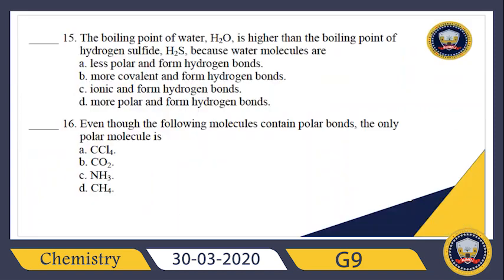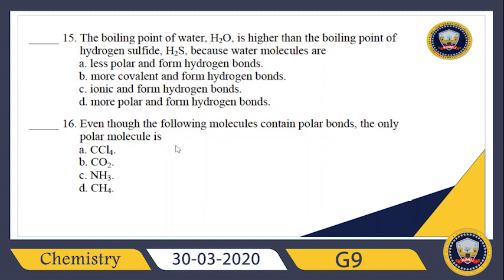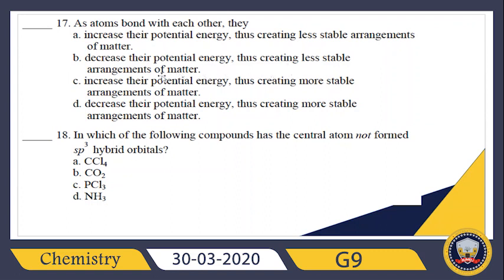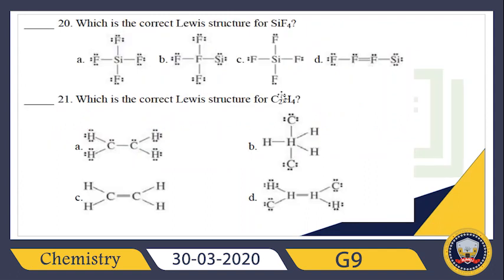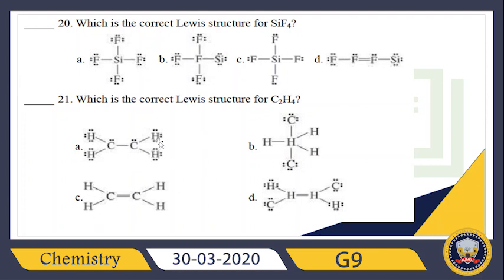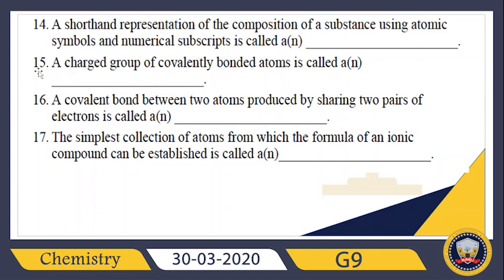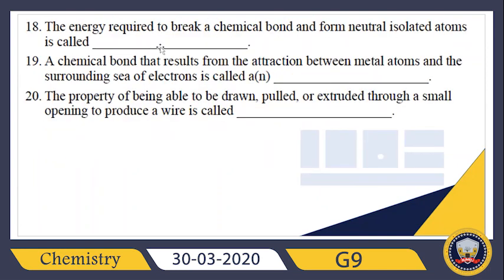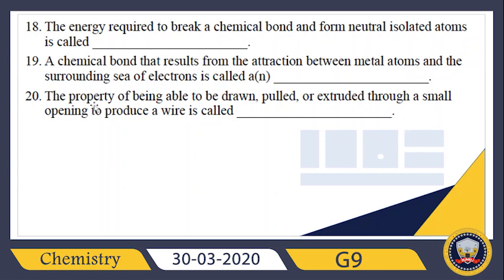Chemistry G9 A B